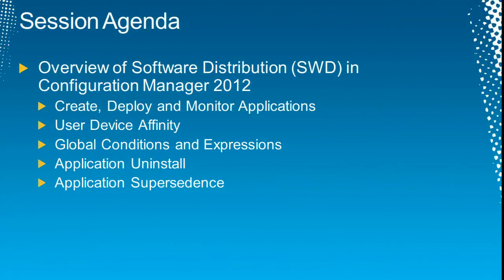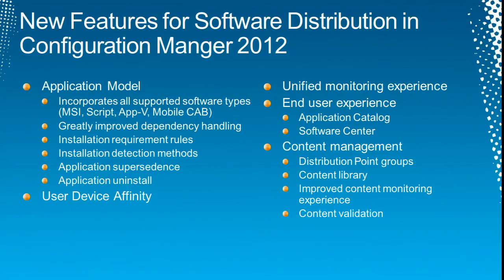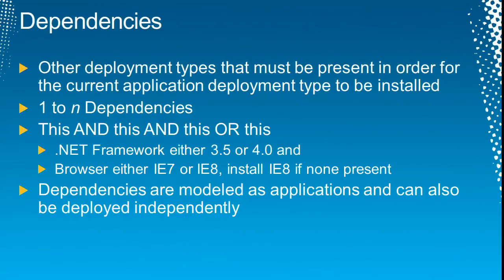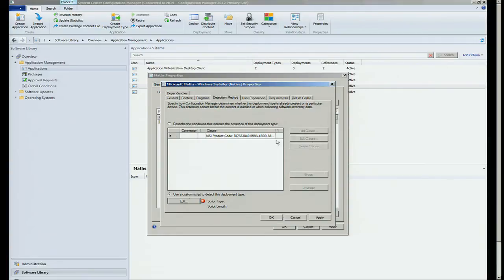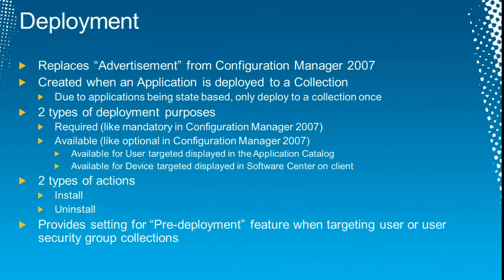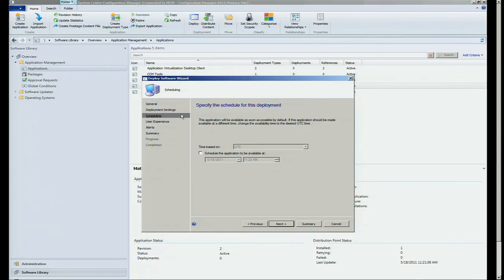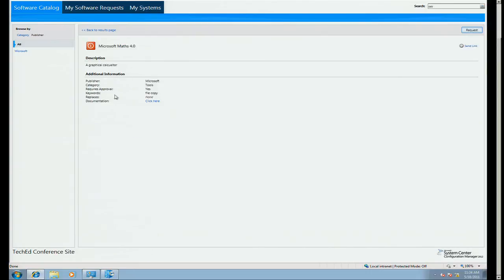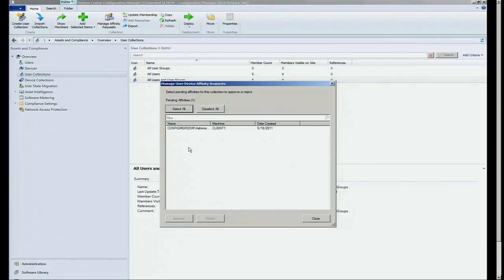Tech·Ed North America 2011 Microsoft System Center Configuration Manager 2012 Application Management